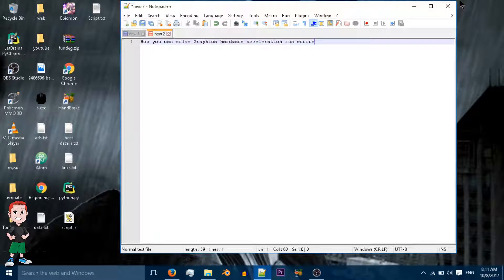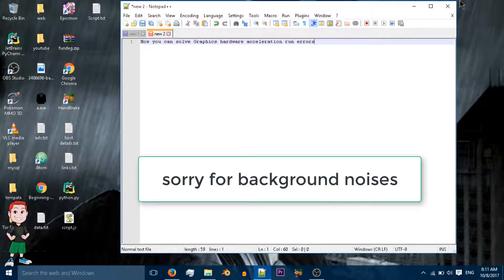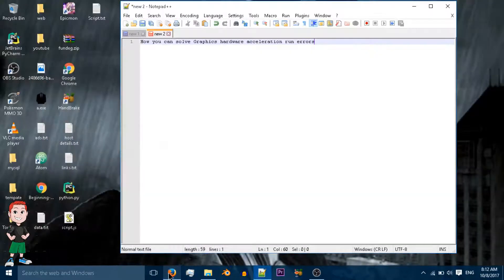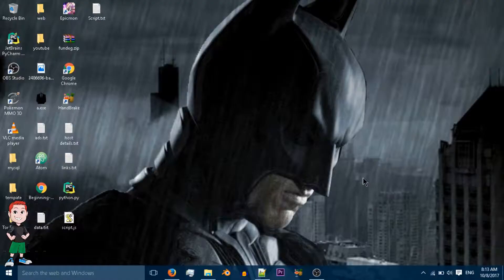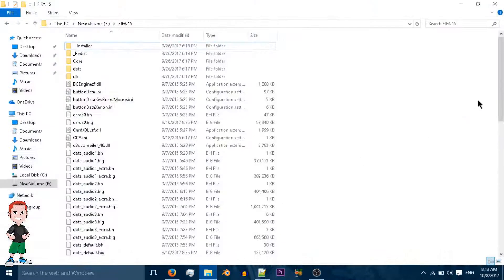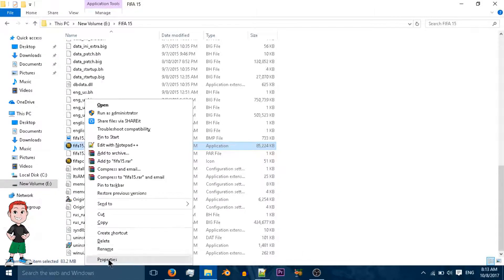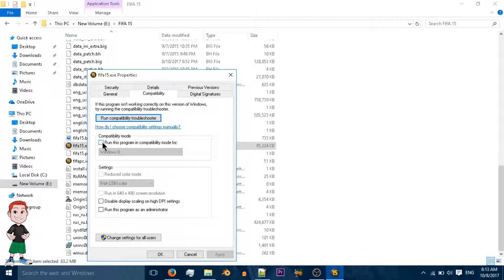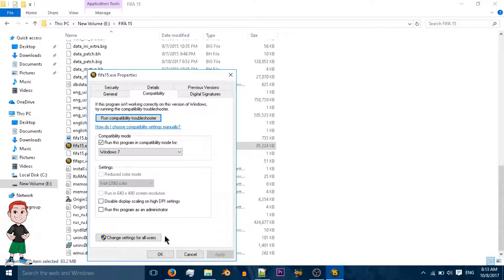How to solve Graphics hardware acceleration run errors in window 10 ? Edito Tech || SeoHelper ||2017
How To Activate Windows 10 Without Any Software For FREE PERMANETLY(EASY WAY)